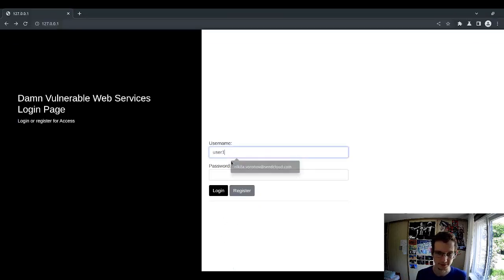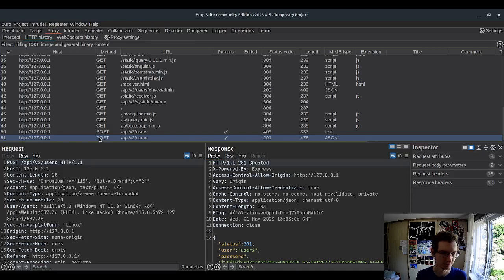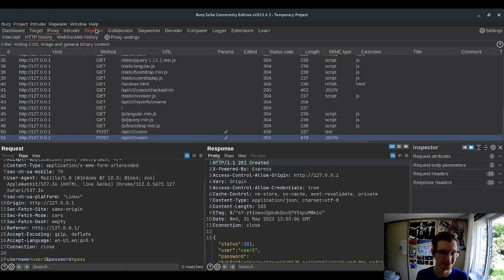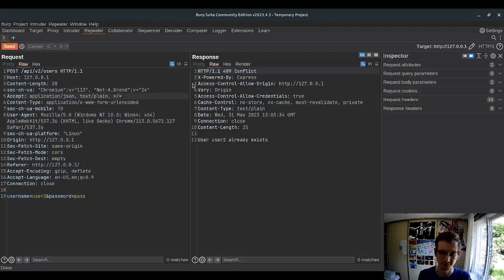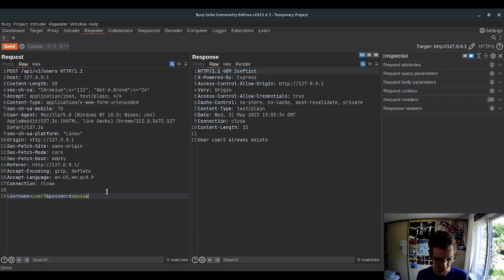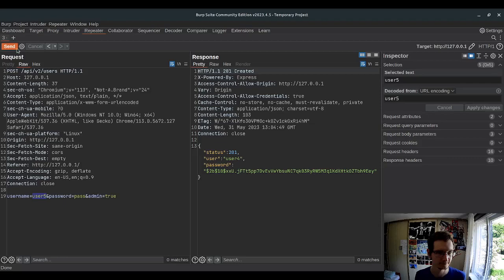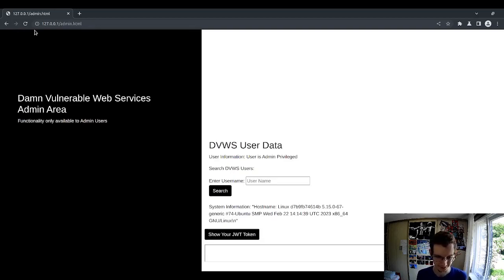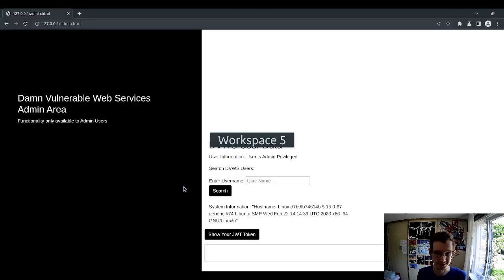04. Mass Assignment (Privilege Escalation) / Hacking DVWS with Burp Suite